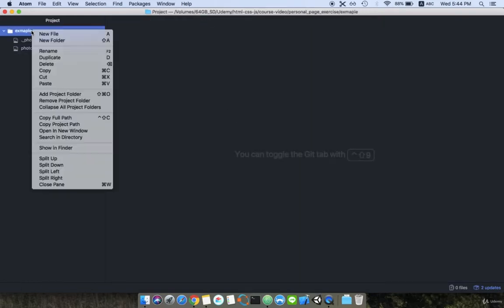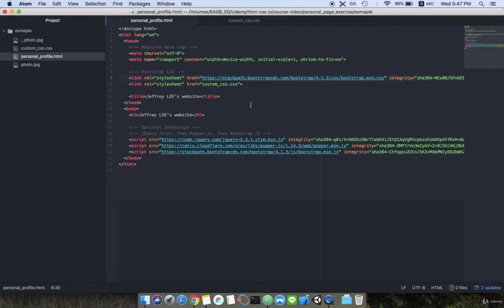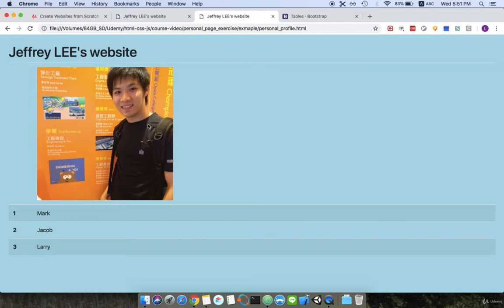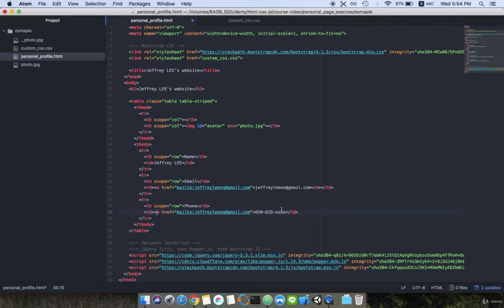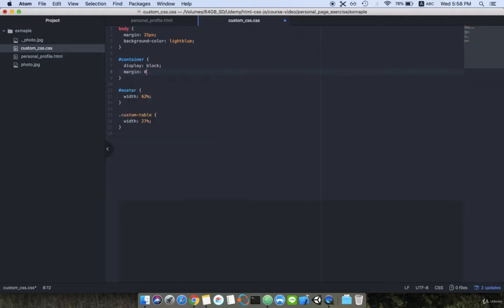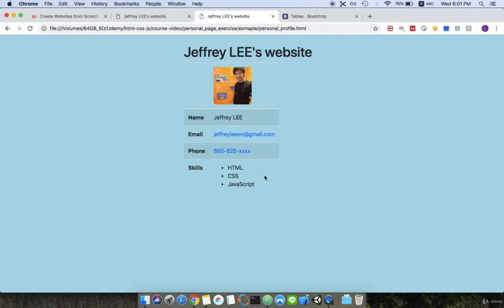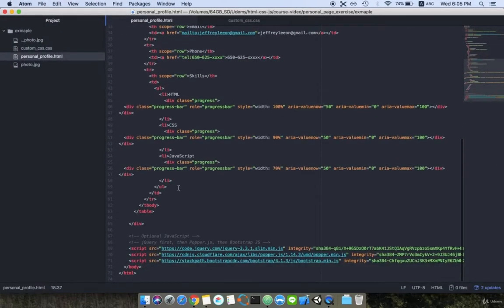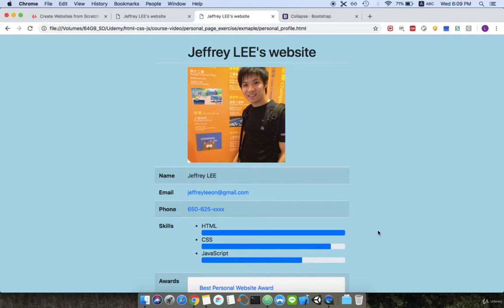1 Build your personal profile